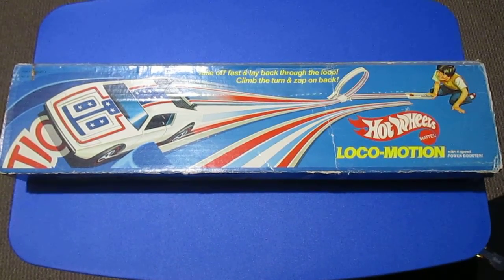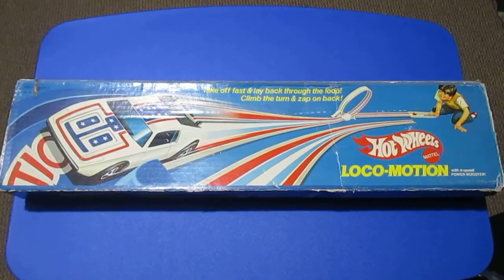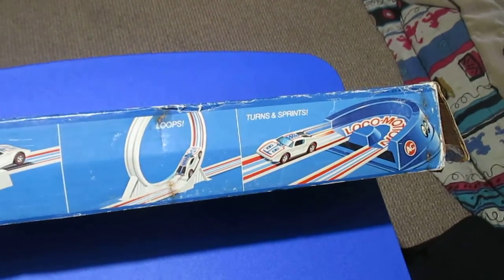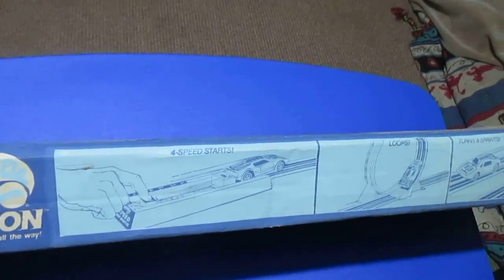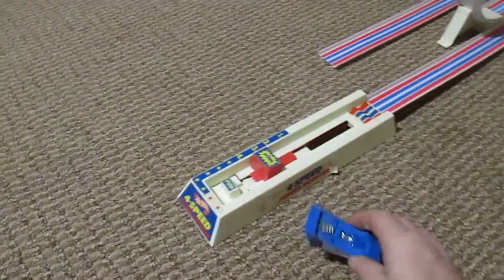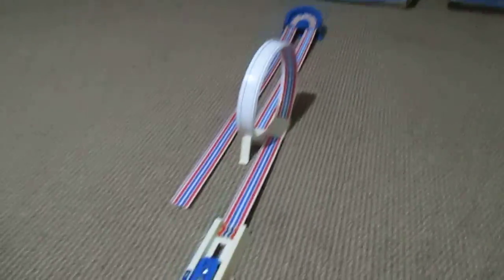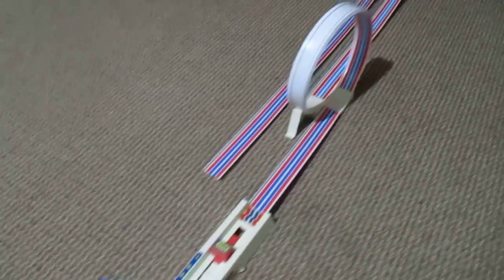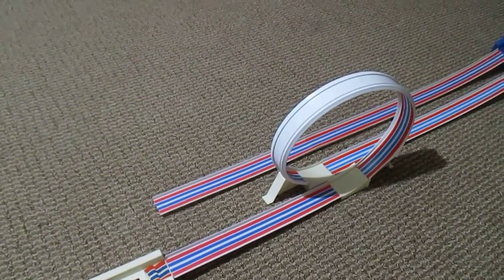Hot Wheels Locomotion track set 1975 Warpath Flying Colors.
A review of the 1975 or 76 track set Locomotion with Warpath on box. Flying Colors.